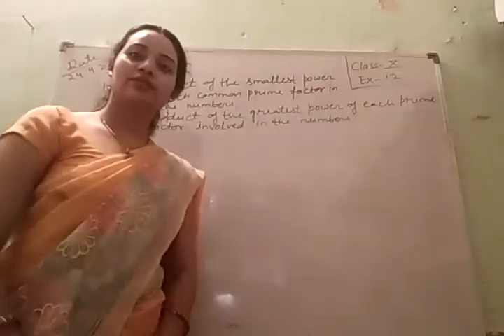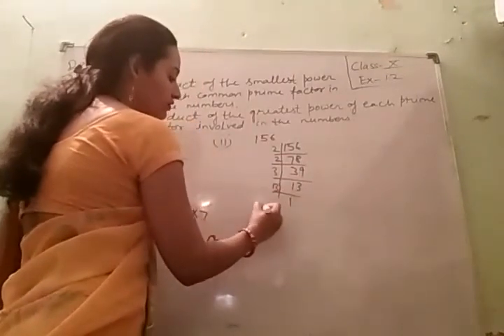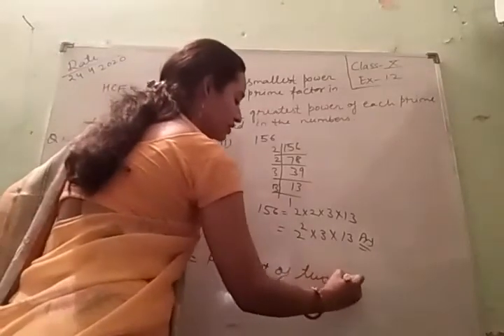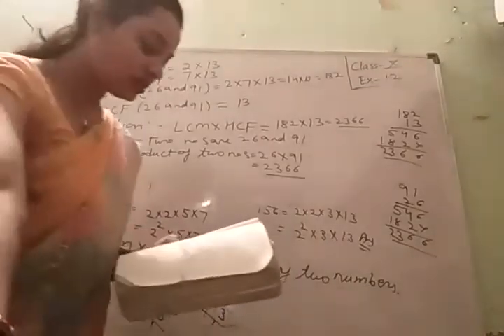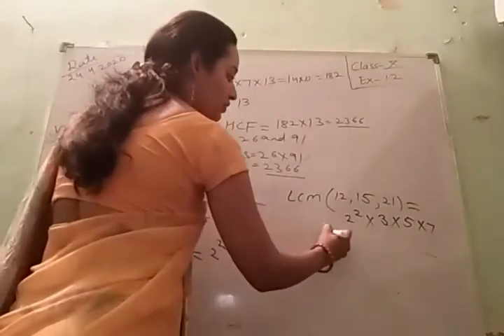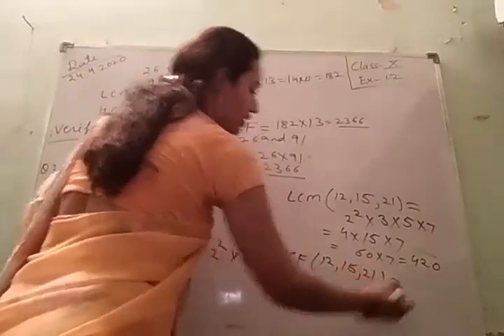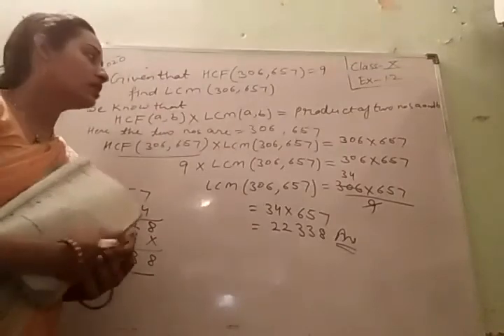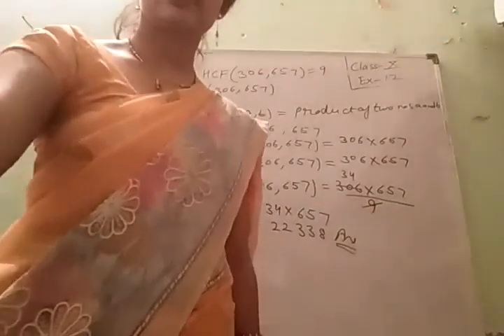math chapter-1 Real Numbers ex 1.4